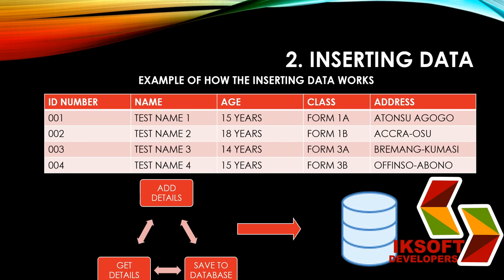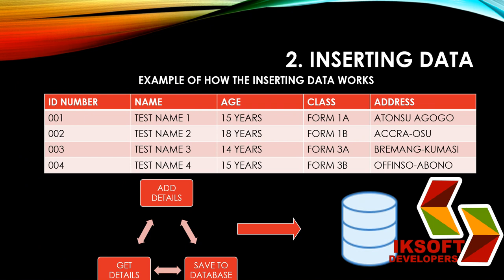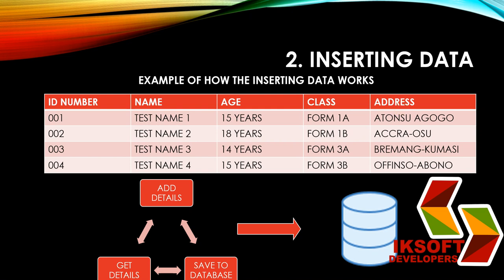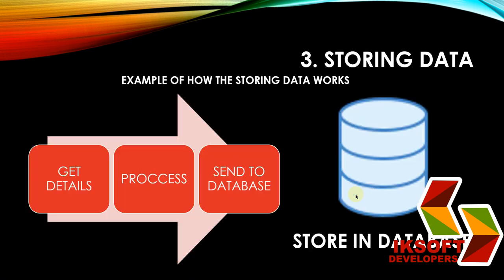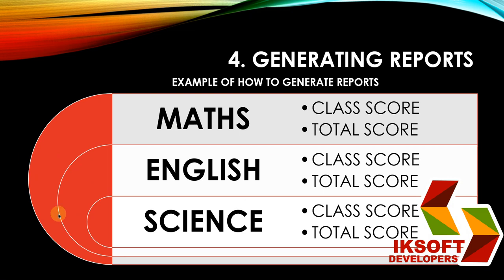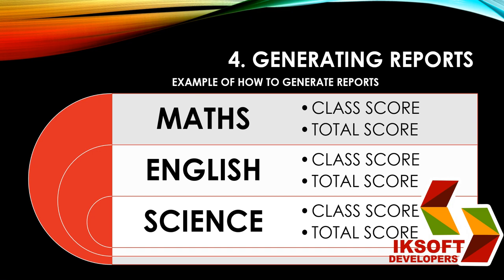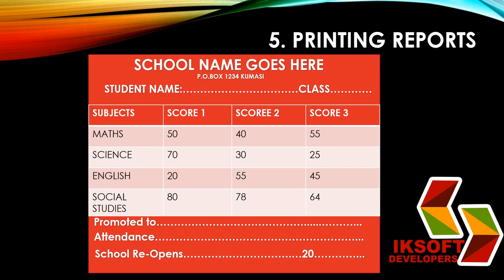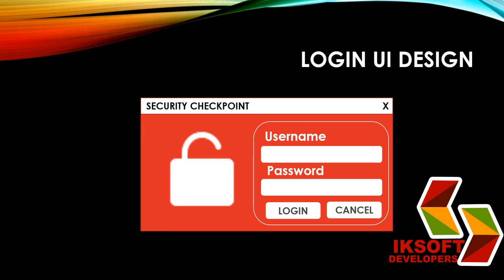[Part 1] VB.NET - Mini School Management System with Terminal Report